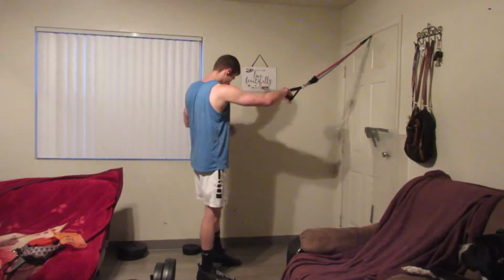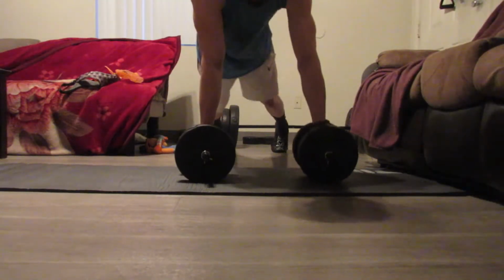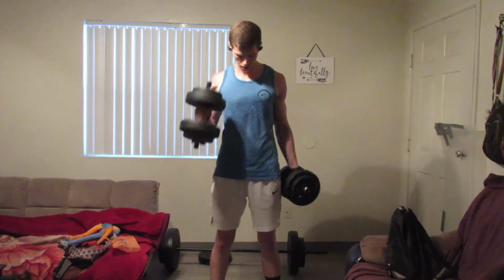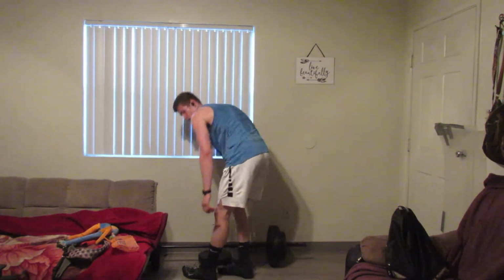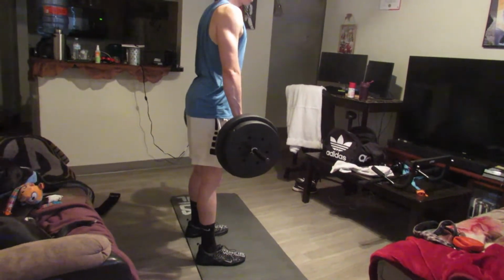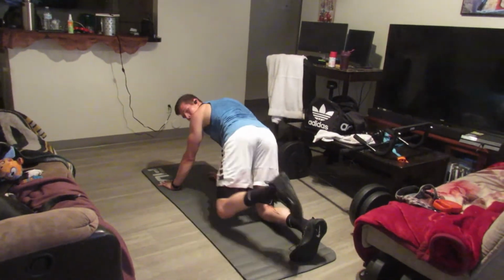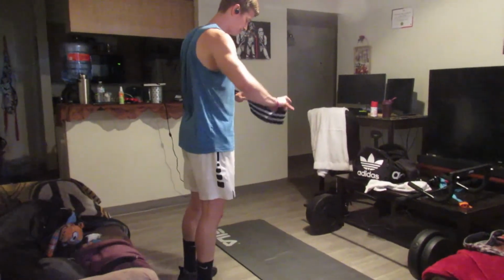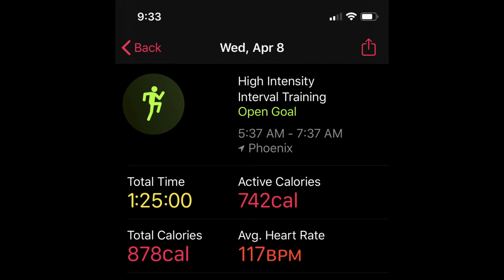At home workout for back, biceps, and legs!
What's up everyone its Danny coming back at it with another work out I did at home and this was a routine i created myself to do. If you got access to this equipment give it a shot its definitely tough and will help you burn calories and gain muscle.